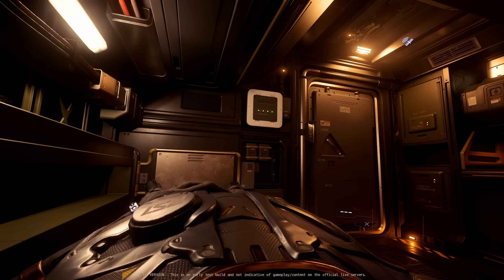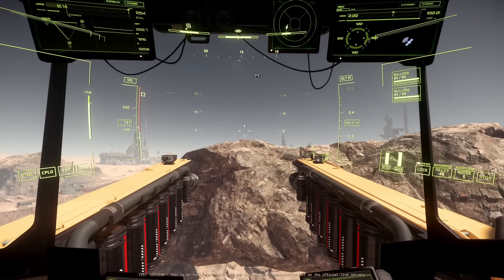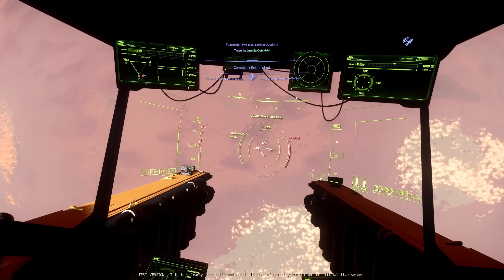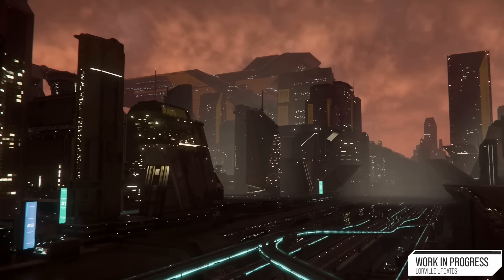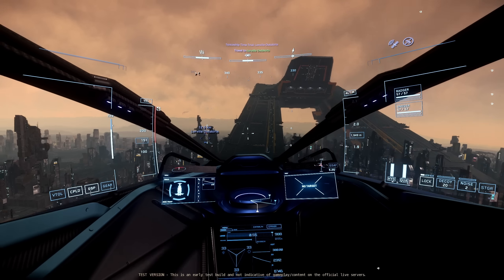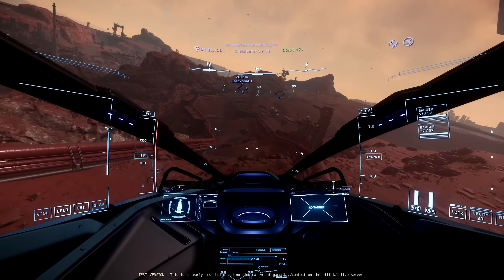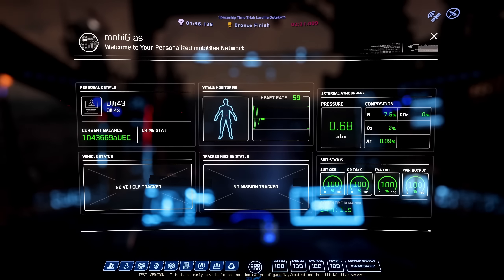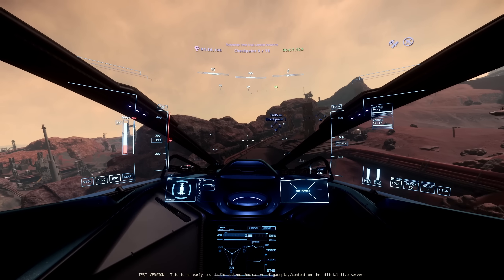Racing in star citizen is addictive..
Today I headed to Hurston to start my racing career!
The highly anticipated 3.18 update for Star Citizen is almost here, bringing a wealth of new features and improvements to the game. One of the most exciting additions in this update is the inclusion of racing, which will give players the chance to put their skills to the test as they speed around challenging tracks, competing against the clock in high-speed races. This new feature is sure to add an extra level of excitement and competition to the game, and players are eagerly awaiting its release. Whether you're a seasoned veteran of Star Citizen or just starting out, the upcoming 3.18 update is sure to offer something for everyone, making it one of the most exciting updates to the game yet.

Star Citizen is an in-development multiplayer space trading and combat simulation game. The game is being developed and published by Cloud Imperium Games for Microsoft Windows. An extended retry of unrealized plans for Freelancer, Star Citizen is being led by director Chris Roberts.  star citizen update 3.18 star citizen 3.18 ptu gameplay